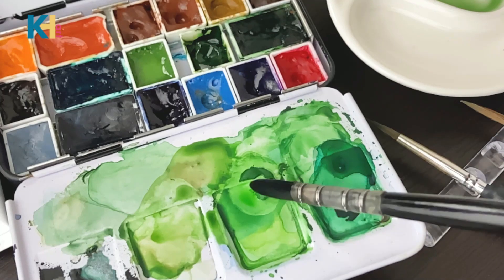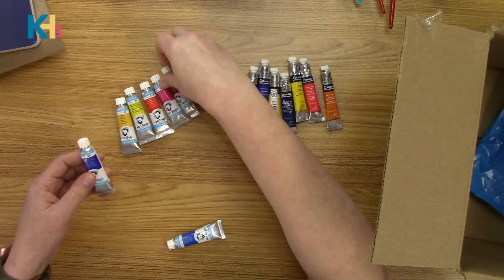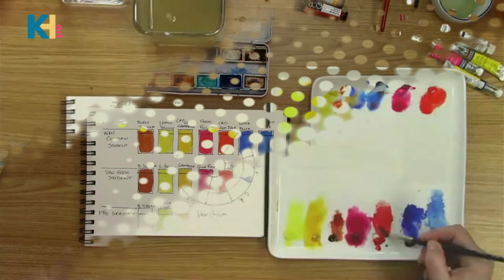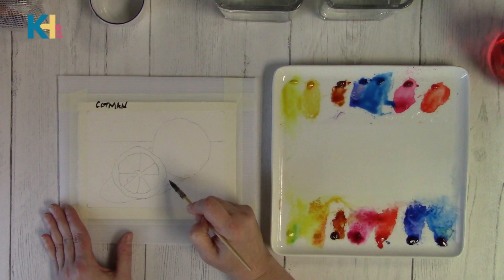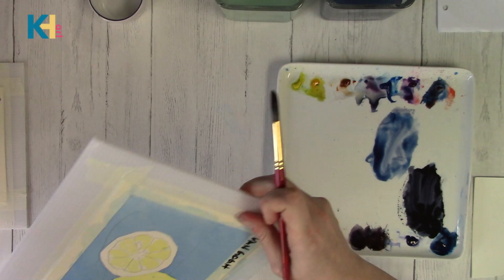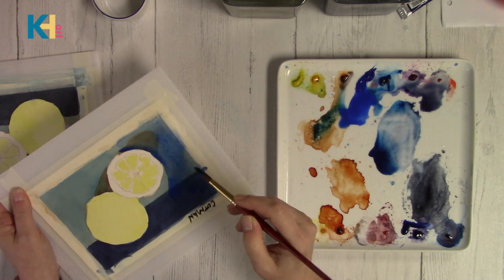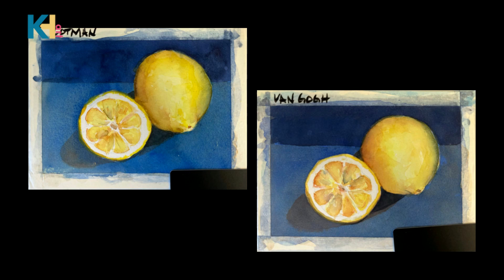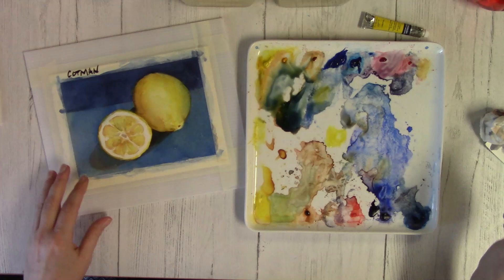Student Grade Watercolor Final Test - best budget watercolor paint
Do you have to buy expensive watercolors, or can you get excellent results with student grade watercolor paints? I will see which ones are best budget watercolor paint.

In this video I will review which student grade watercolor out of the Cotman and the Van Gogh will give the best results when painting.

Links for the Videos Mentioned